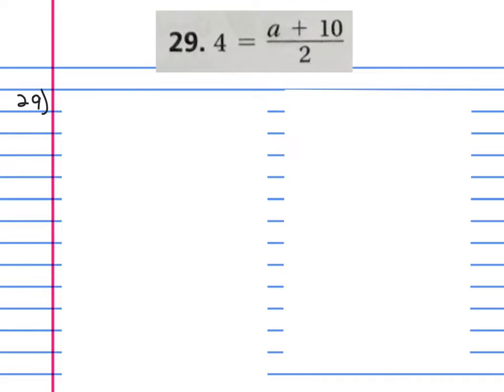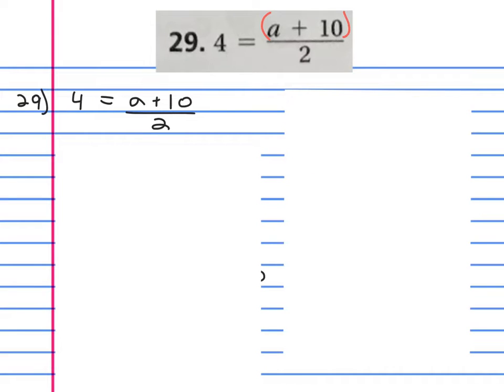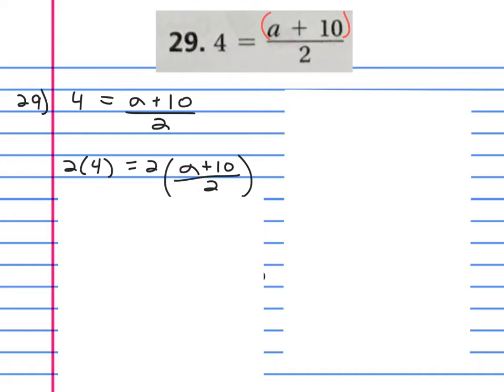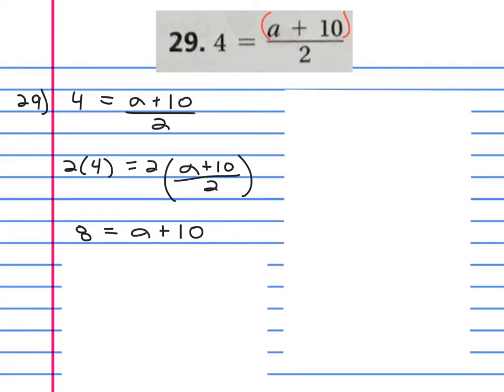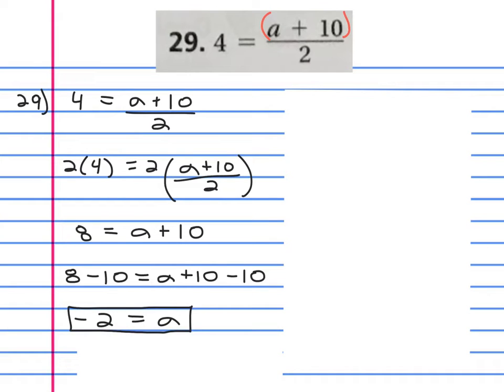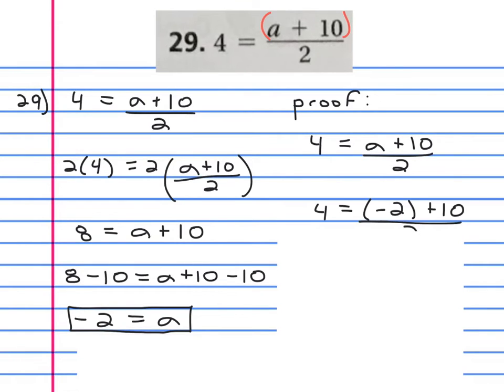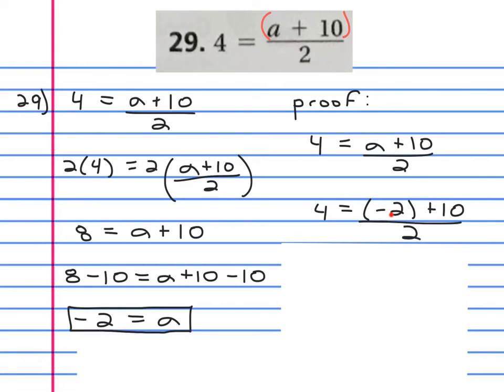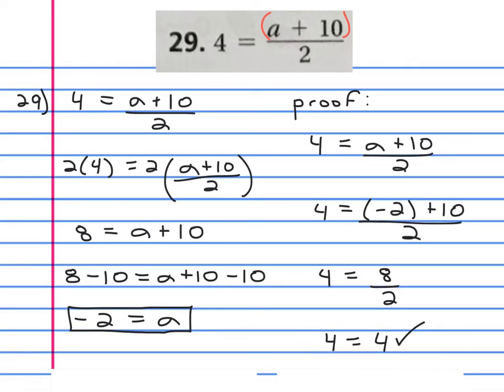Alg 1 Pg. 91 #29